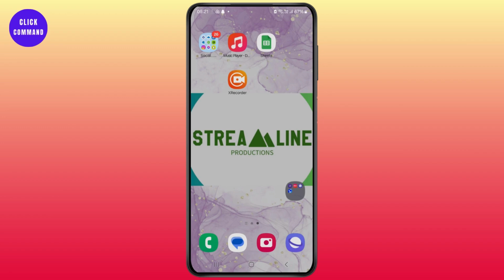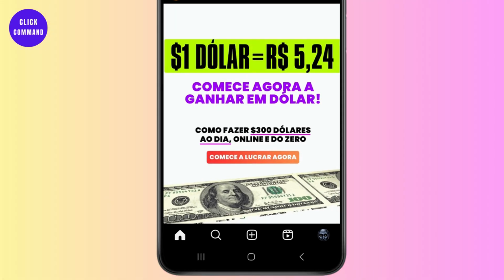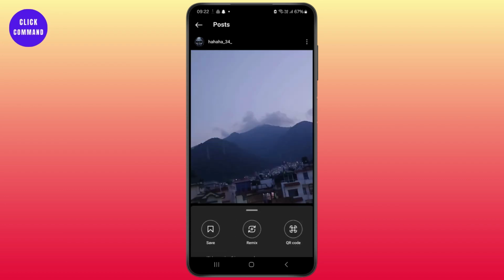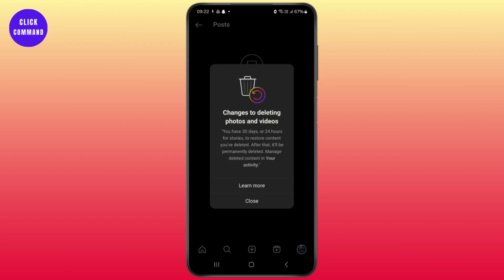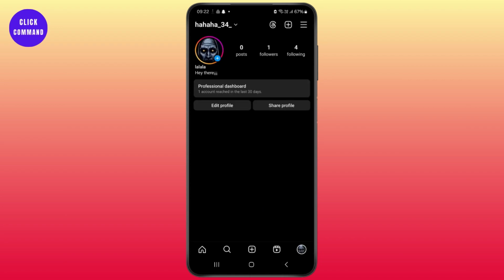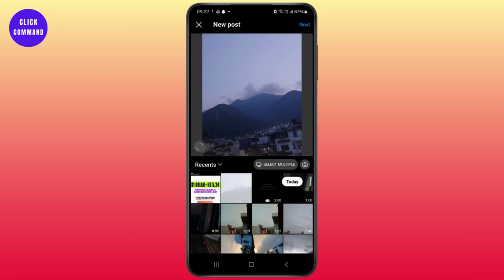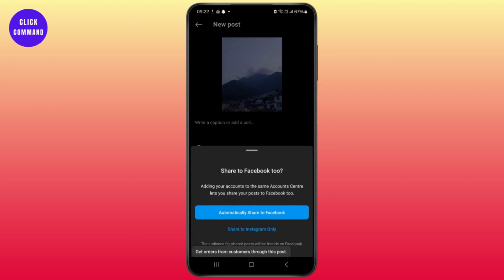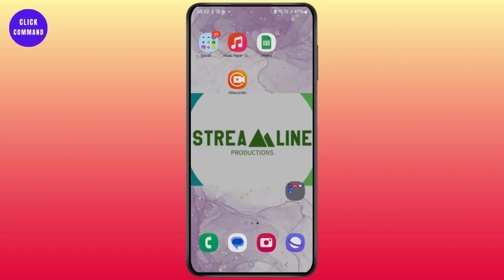How to Add Song to Instagram Post After Posting It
Hey Instagram lovers! 📸🎶 Welcome back to the channel. In today’s video, I’ll be showing you how to add a song to your Instagram post even after you’ve already posted it.

If you forgot to add your favorite track or just want to enhance your post with some music, this tutorial is perfect for you. Let’s get started! 🚀🎵

By the end of this video, you’ll know how to effectively add music to your Instagram post after it’s been published.